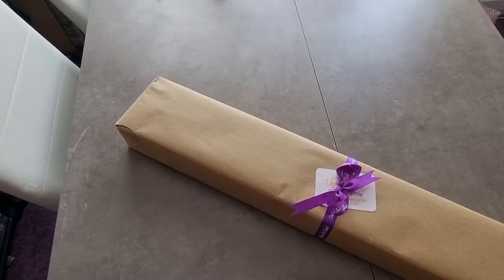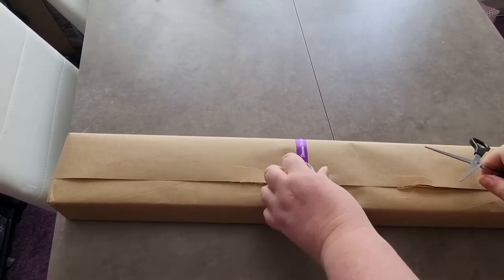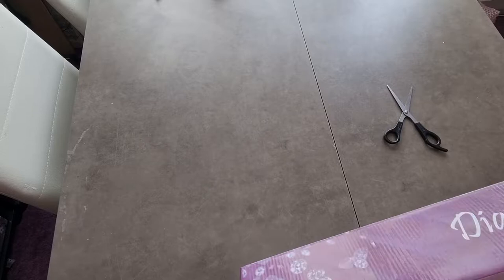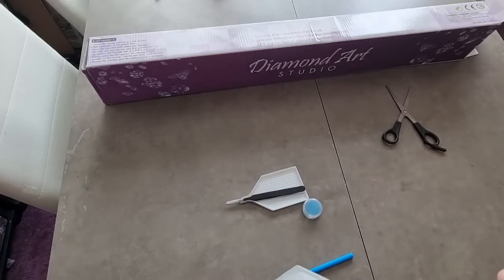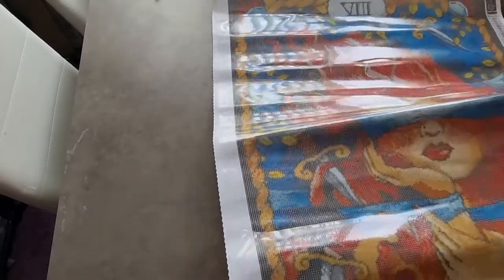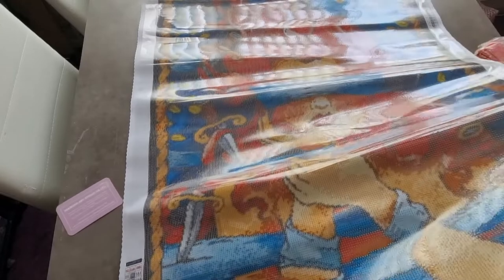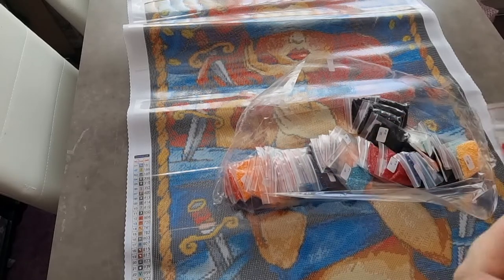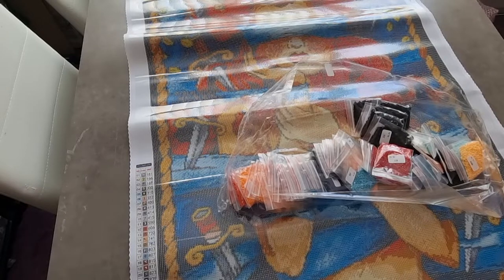Unboxing - Eight of Swords, Moonshaped Monday, Diamond Art Studio UK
hi 👋  Please press that 👍

I hope you enjoy this unboxing,  I can already say I'm loving working on her 😀

If you have any questions don't hesitate to ask and I will answer the best I can 😁 😉

Love Ditsy ❤️